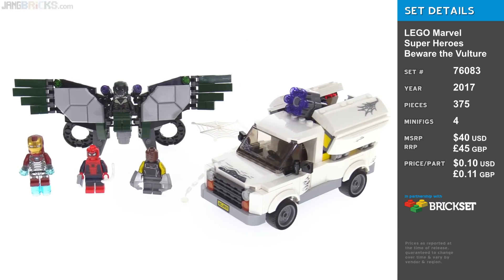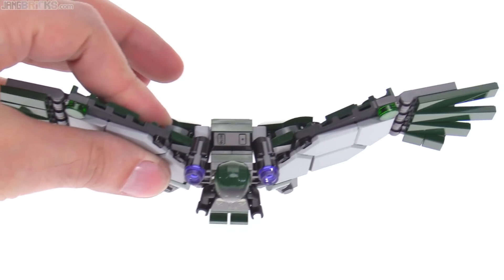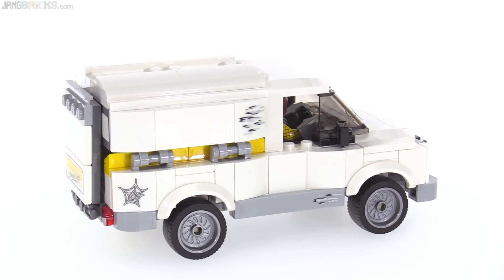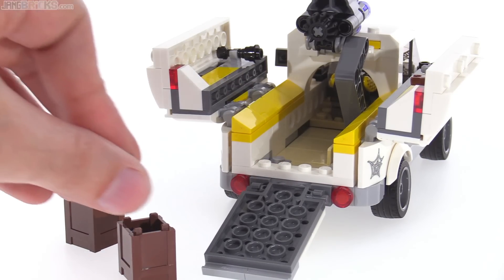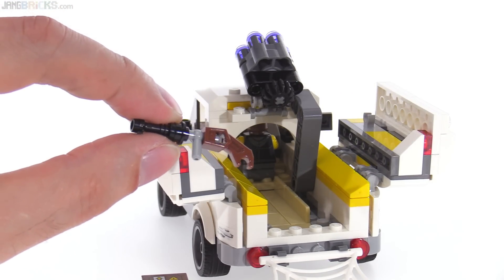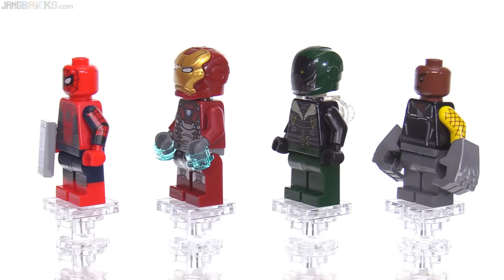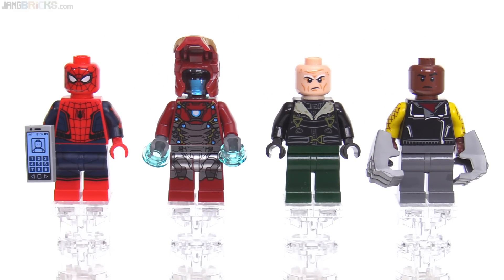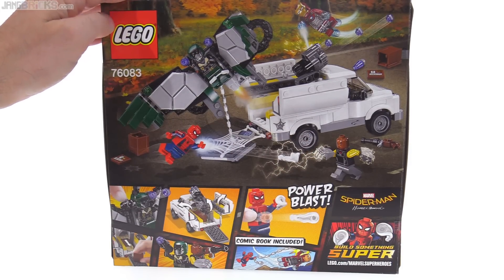LEGO Spider-Man Homecoming: Beware the Vulture review! 76083